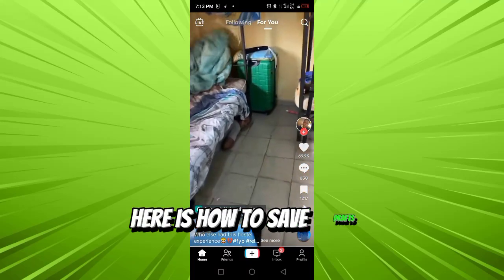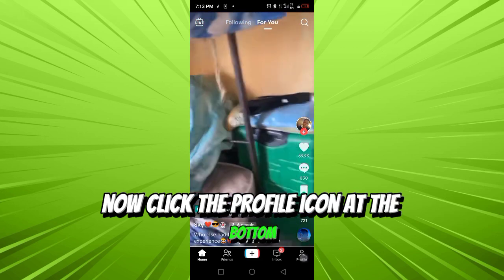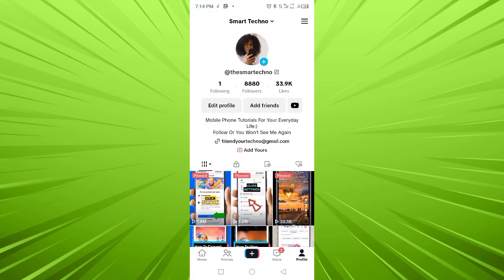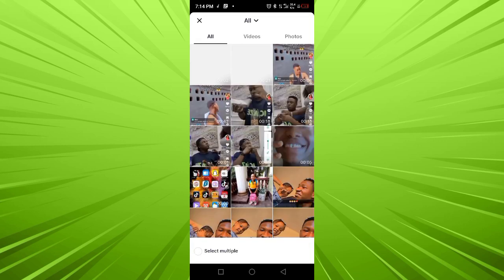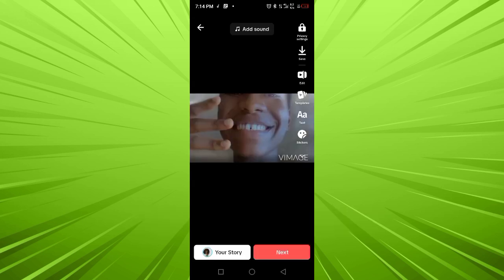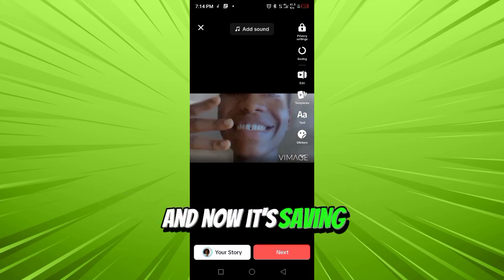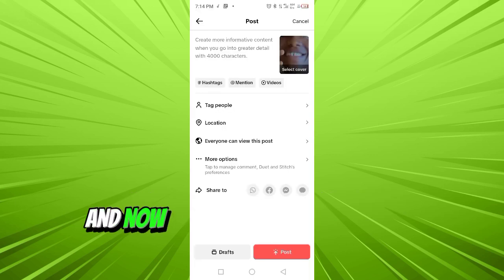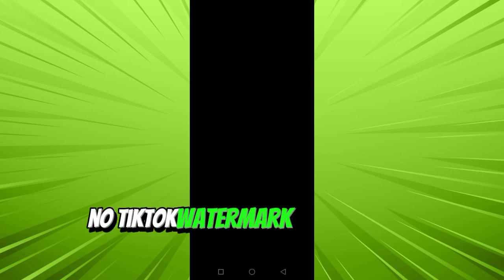How To Quickly Save Draft Tiktok Videos Without Posting! (2023 Update)